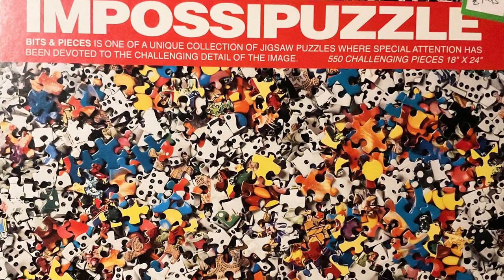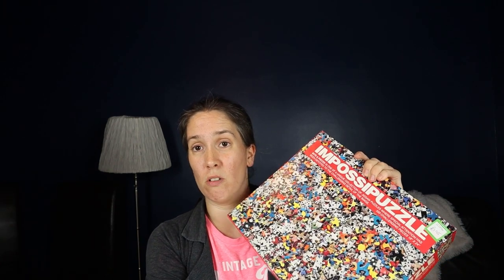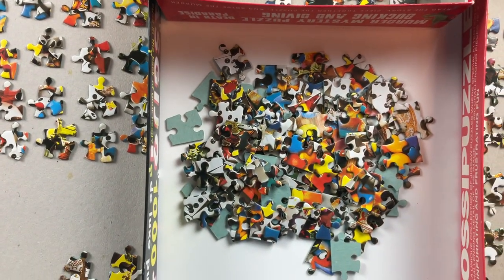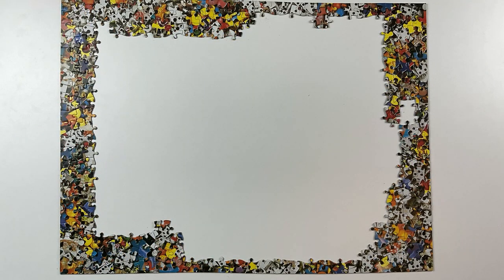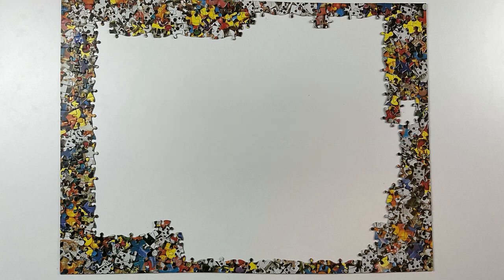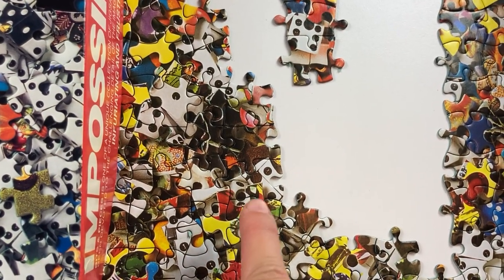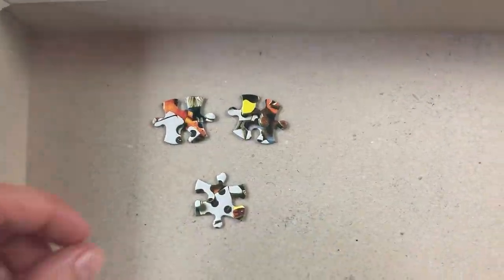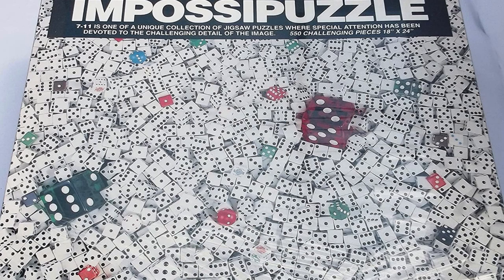How I did an IMPOSSIPUZZLE jigsaw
Hi!
I’m back with another puzzle video for you. This time I talk through my process for completing a 550 piece impossipuzzle which is basically a jumbled pile of puzzle pieces! It was a tough one, but I got there in the end. Check out how I used different methods to approach the puzzle and navigate the impossipuzzle’s self proclaimed “frustrating and infuriating” building experience!
A great challenge and great fun!